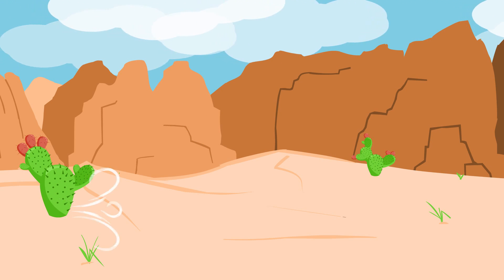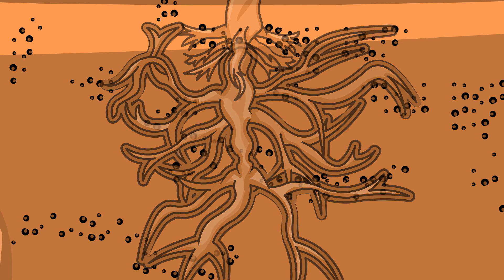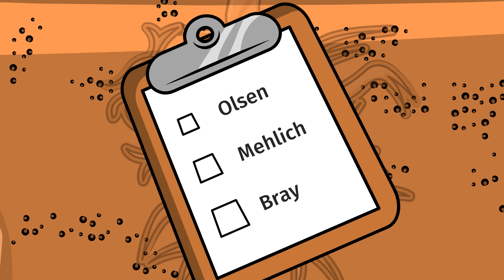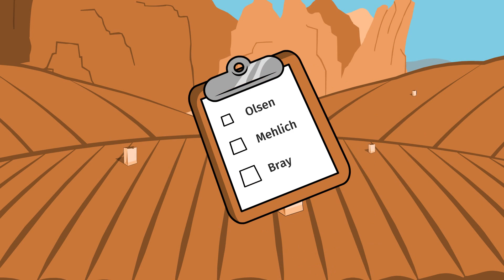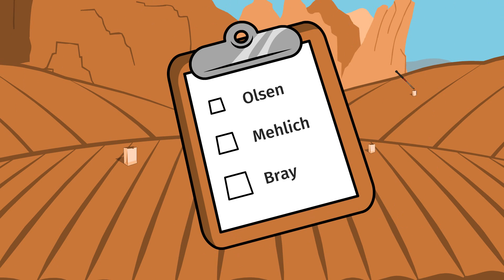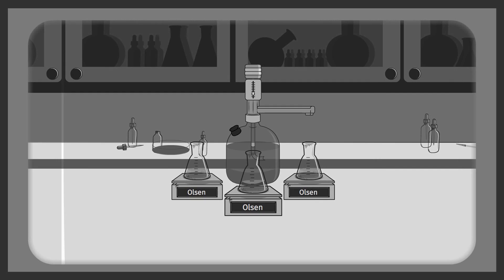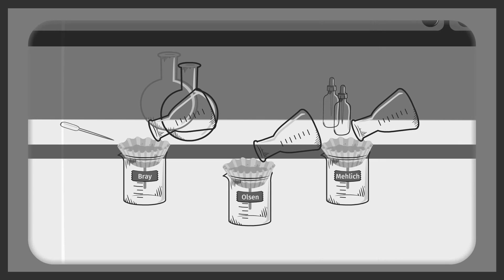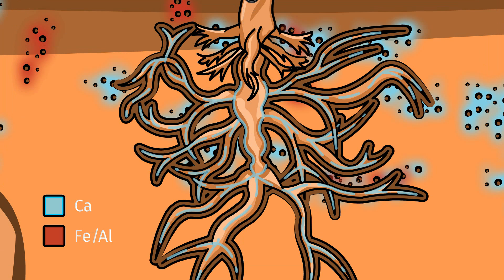Why Choose Olsen P for Western Soils?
This animation makes the case for why soils with alkaline pH should be tested for plant available phosphorus using the Olsen method. This should be a commonly used procedure in most western soils.